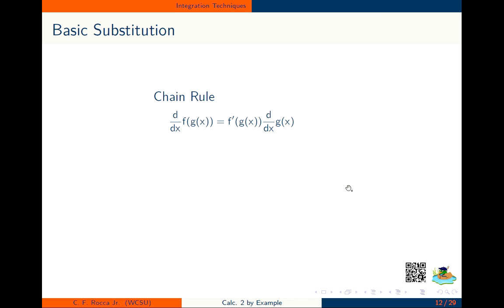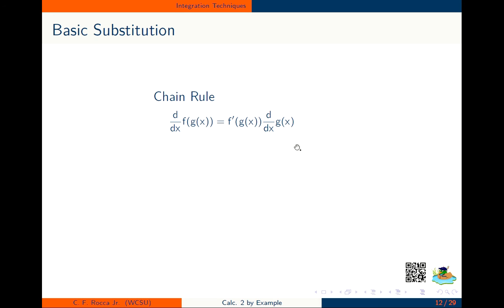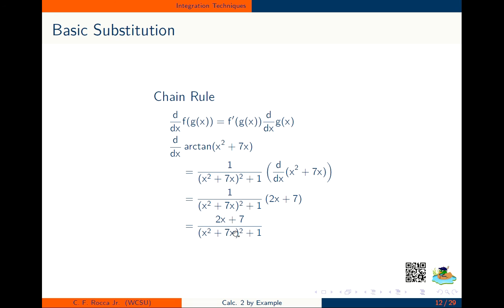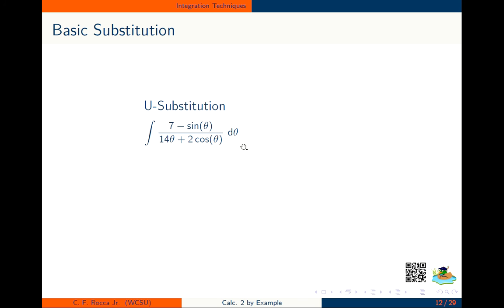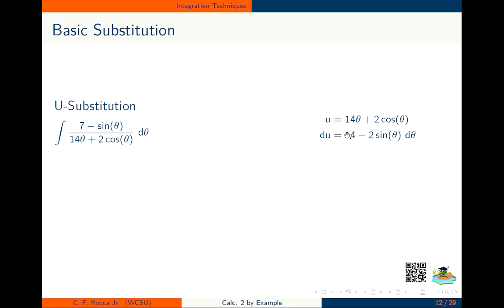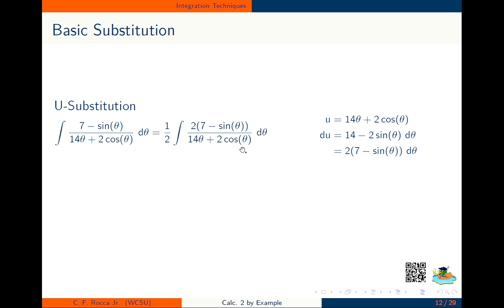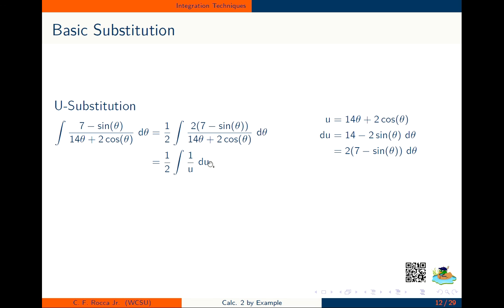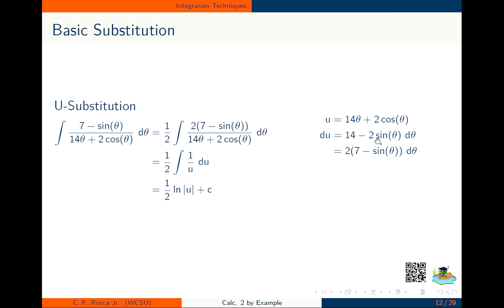Calculus 2 by Example Basic Substitution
In this video we look at an elementary example of integration by substitution viewed as reversing the chain rule.